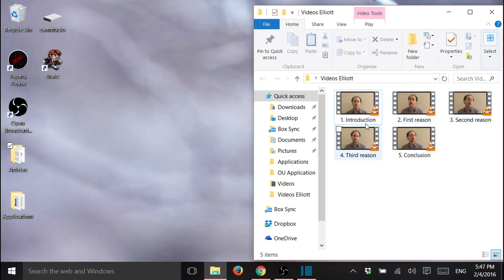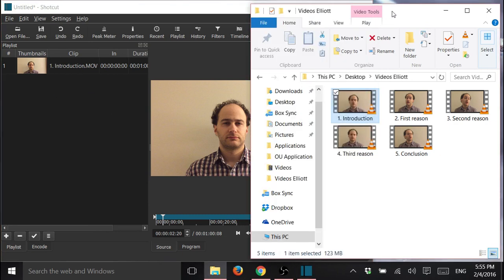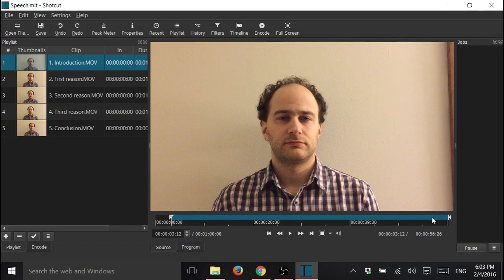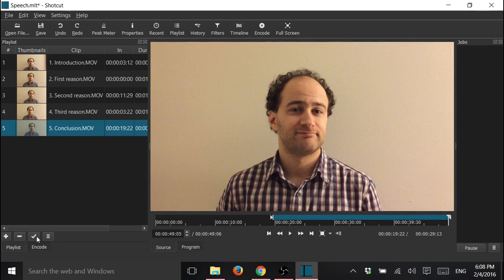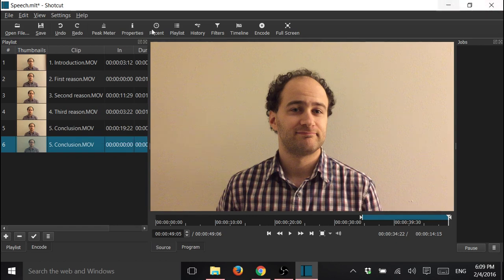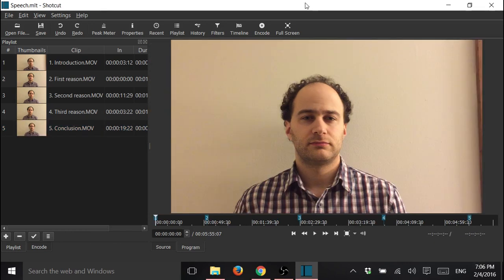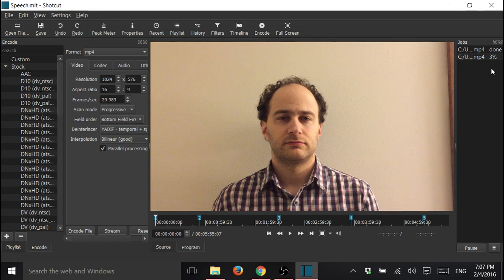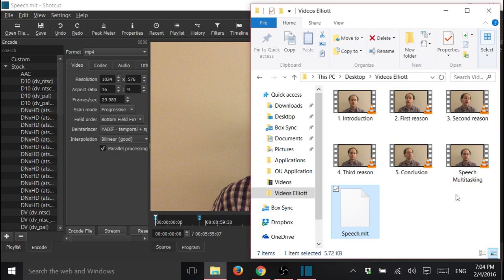Shotcut Tutorial: Basic Editing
This is a video I made for my ESL (English as a Second Language) students. I'm explaining how to select clips from their recordings and put them together in order to make a video. So, be warned that this video is quite slow. NOTE: I made a more recent Basic Editing tutorial